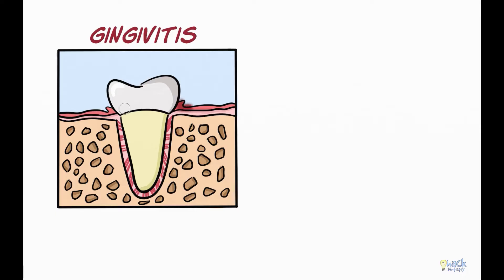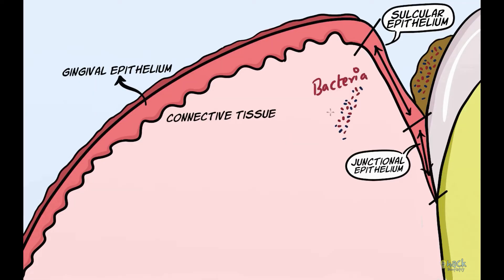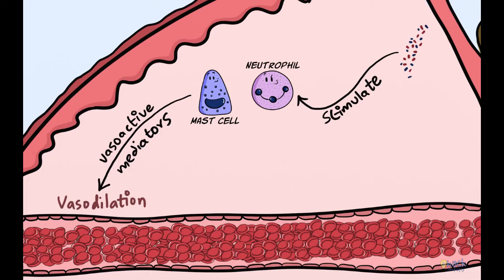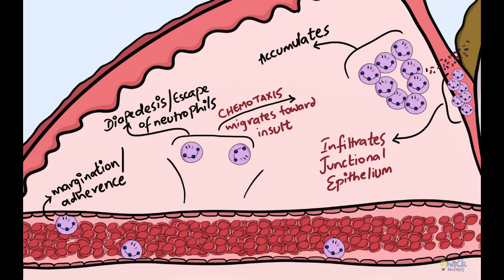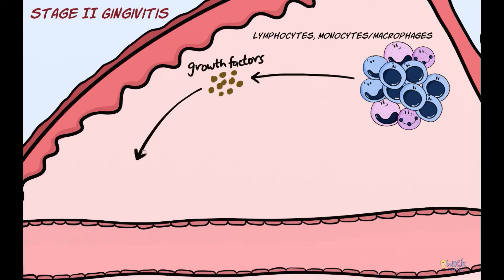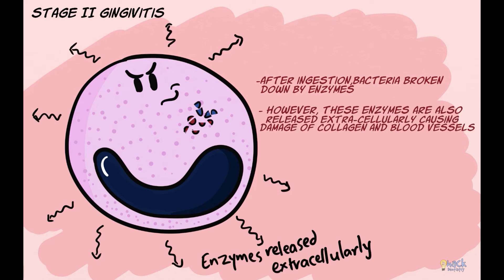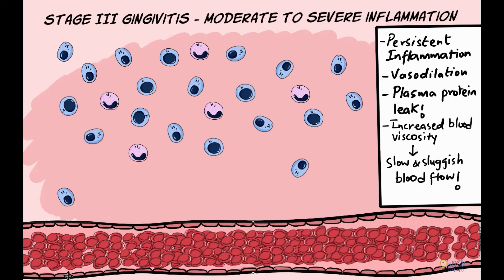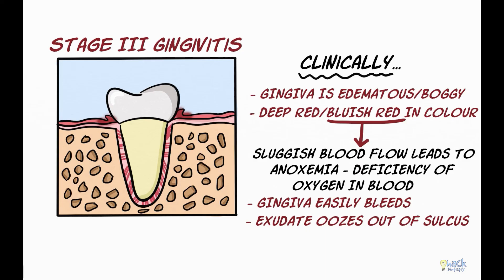Gingivitis: Stages of Gingival Inflammation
Gingivitis refers to the inflammation of soft tissues, surrounding the teeth. Inflammation in gingivitis is restricted to the gingiva unlike periodontitis where inflammation extends to other periodontal tissues like periodontal ligament, cementum and alveolar bone.

References and further reading:
💡Newman MG, Takei H, Klokkevold PR, Carranza FA. Carranza’s Clinical Periodontology. 10 th ed. Elsevier; 2009.
💡Lindhe J, Lang NK, Karring T. Clinical periodontology and implant dentistry. 5th ed. Blackwell Munksgaard;2008.
💡Robbins and Cotran, Pathologic Basis of Disease. Kumar, Abbas, Fausto, Aster. 8th Edition.

1) It focuses on helping students understand and retain core concepts in dentistry through highly visual sketch/whiteboard style video animations.
2) The platform helps improve exam performance by providing Revision Bundles and allowing students to test themselves using thousands of Practice Questions from a vast Question Bank. (multiple choice format).
3) It also provides for a community platform where students can come together, and engage with fellow dental students and dentists across the globe!